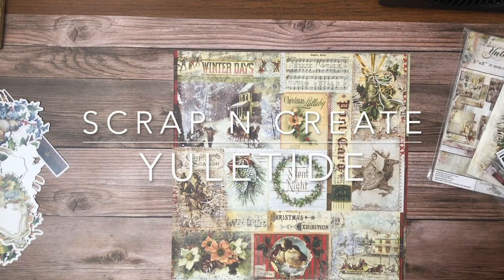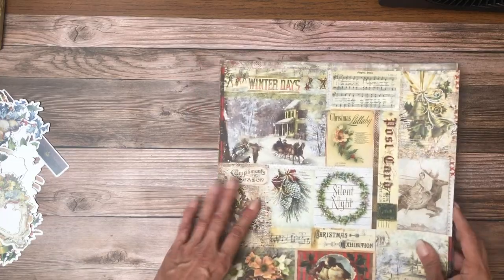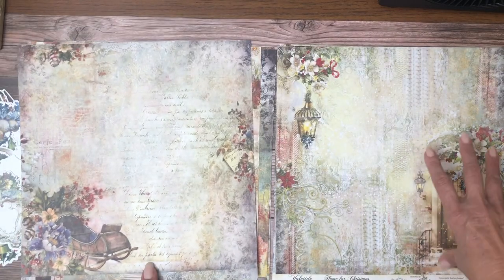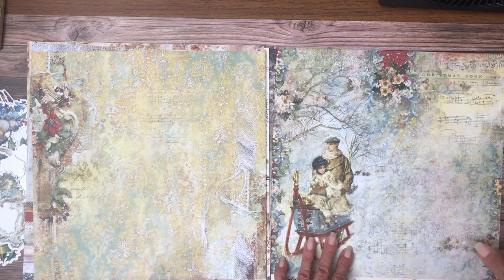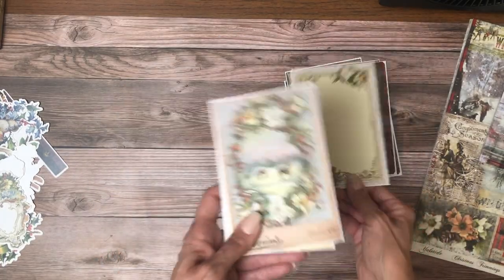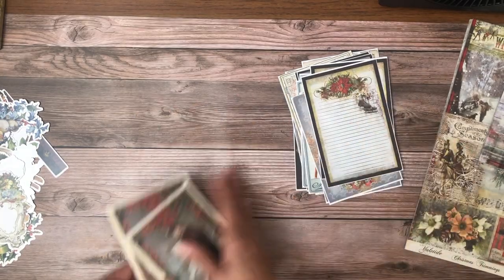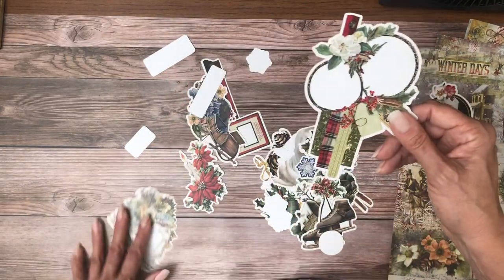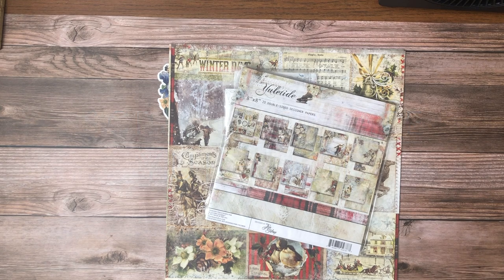Blue Fern Yuletide Reveal